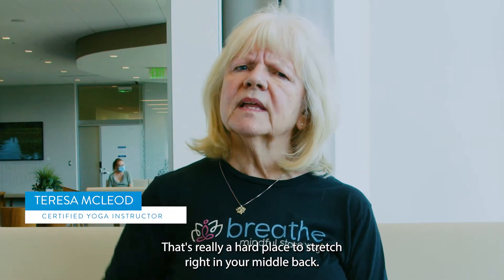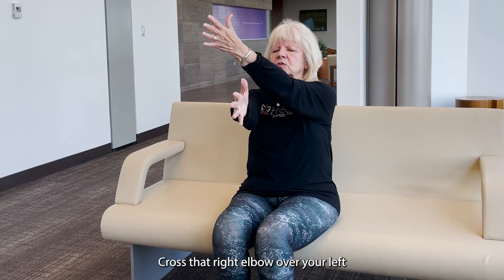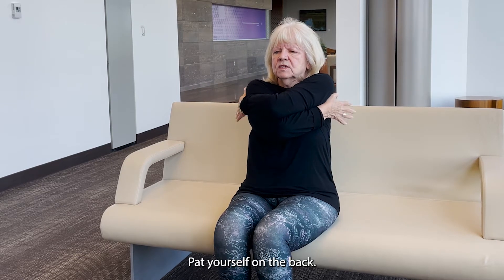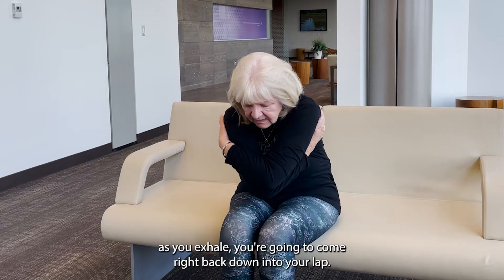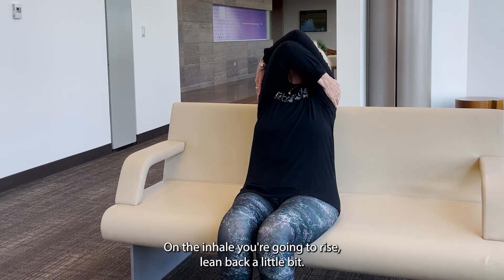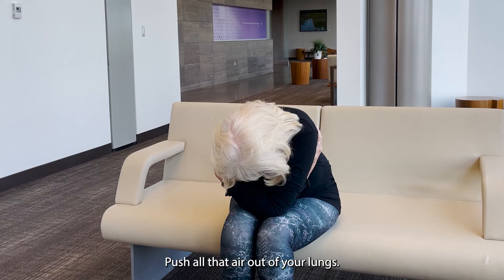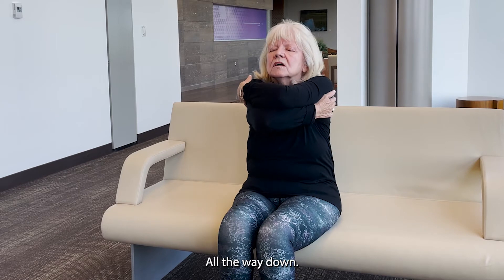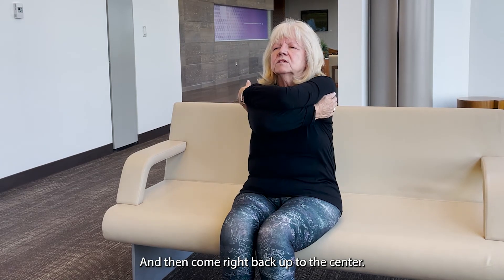Mid-back Stretches with Teresa McLeod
Relieve tension in your middle back with these stretches from cancer survivor and certified yoga instructor Teresa McLeod.